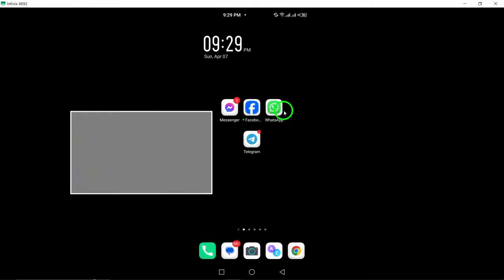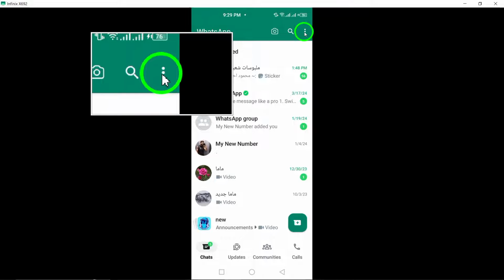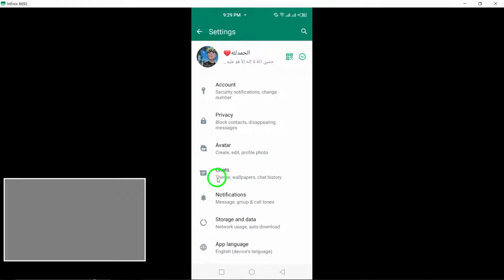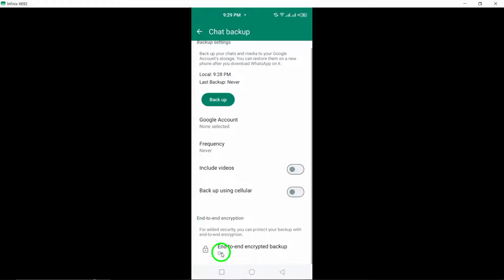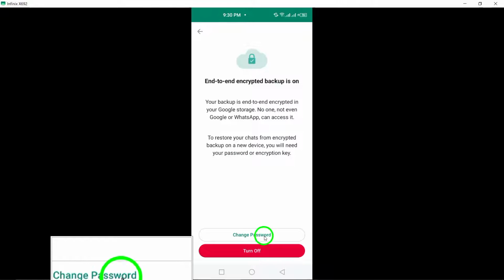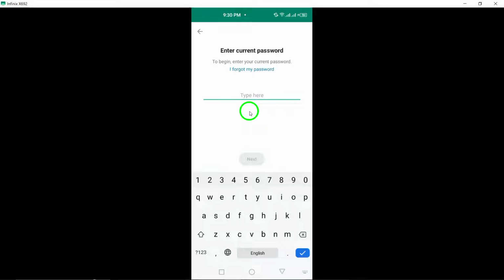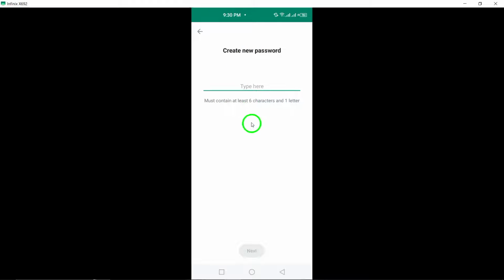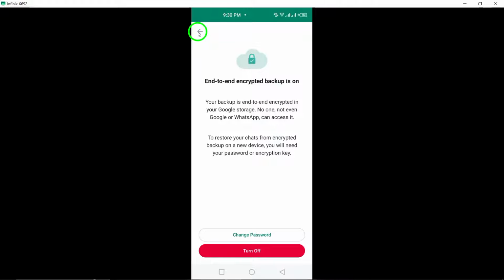How To Change Your End To End Encryption Password On WhatsApp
Learn how to update your End-To-End Encryption Password on WhatsApp with this easy step-by-step guide.

1. Open WhatsApp on your Android device.
2. Tap on the three-dot menu button at the top right corner.
3. Go to Settings.
4. Tap on Chats and then select Chat Backup.
5. Tap End-to-end Encrypted Backup.
6. Tap Change Password.
7. Enter your current password then enter your new password.
8. Tap Done.

 Keep your messages secure and protected by changing your encryption password today.